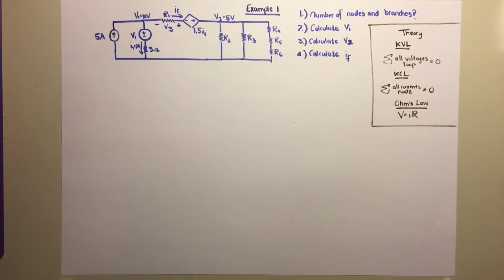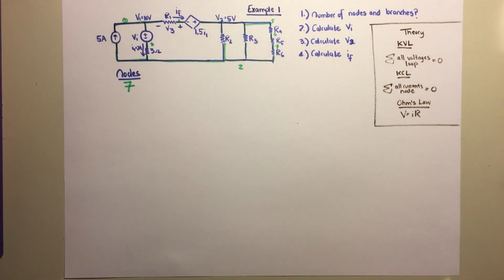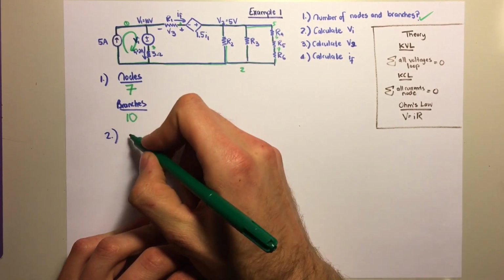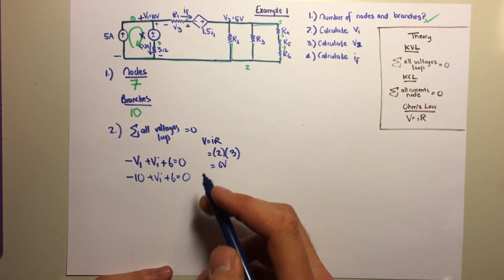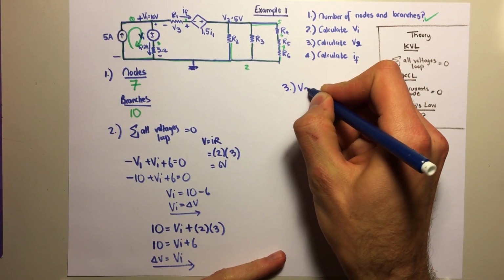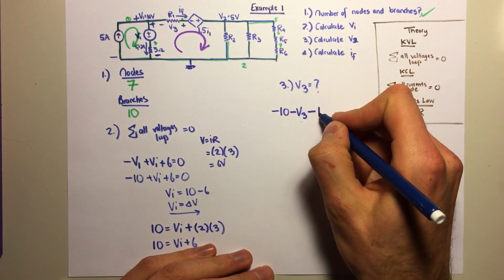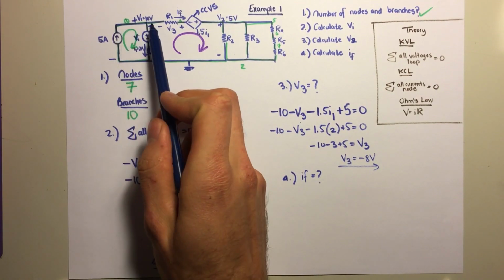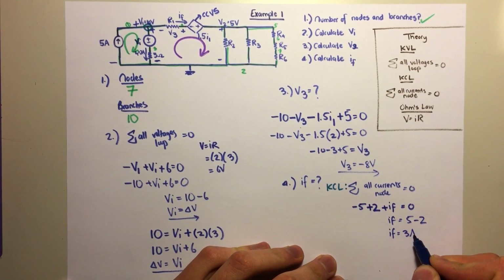EXAMPLE: Kirchhoff's Voltage and Current Laws, Ohm's Law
In-deth example of KCL AND KVL through analysis of a full circuit.